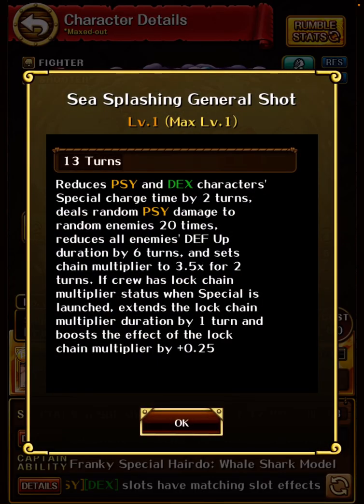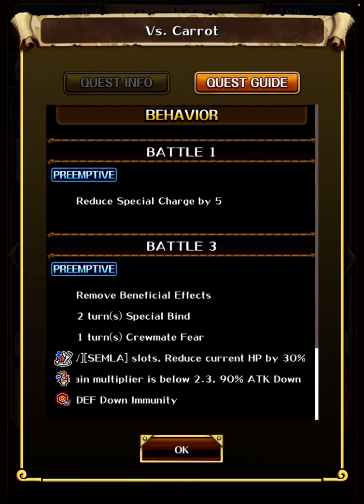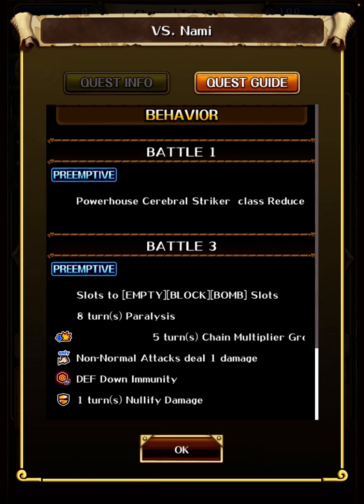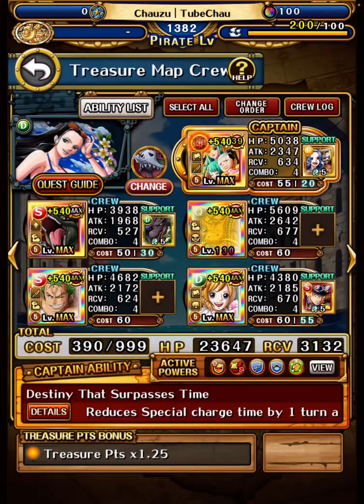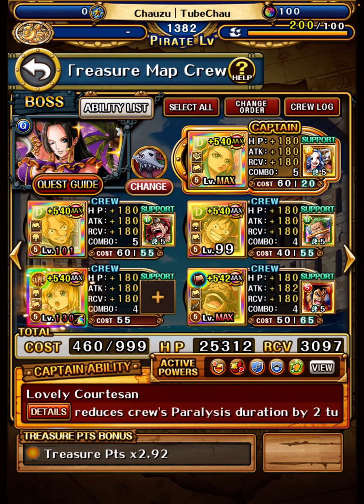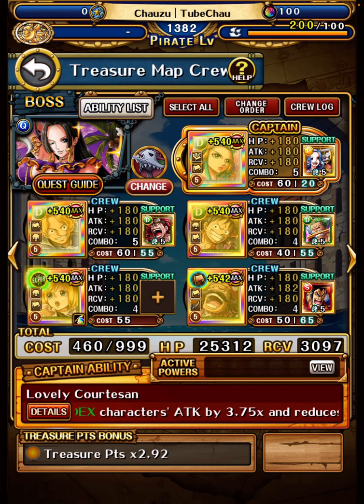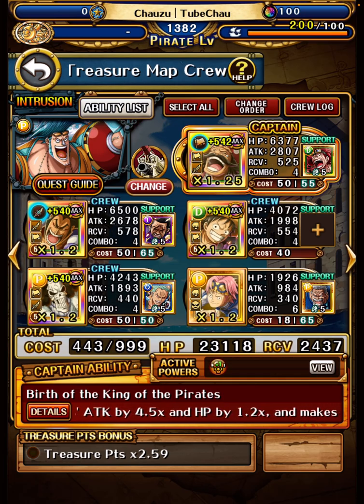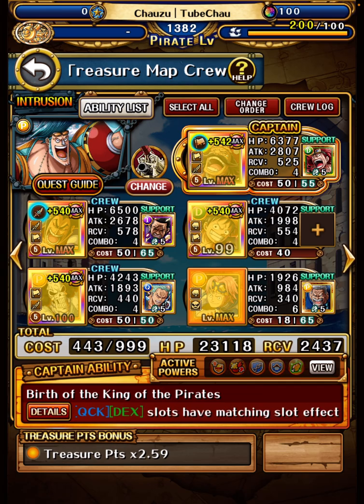This TM will be rough! Accessible teams for TM Franky! OPTC Treasure Map prep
Rough TM without new units :|

TIMESTAMPS
0:00 Introduction
1:36 vs Carrot
2:43 vs Kalifa
3:56 vs Nami
5:13 vs Robin
7:55 vs Boa
10:33 vs Franky

- vs Ace + Sabo/Ace vs Kid Forest